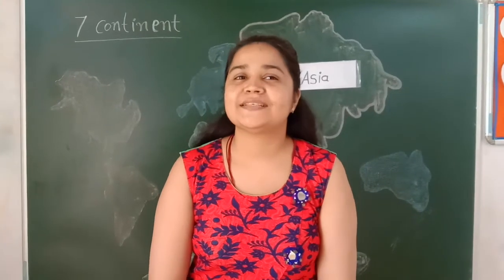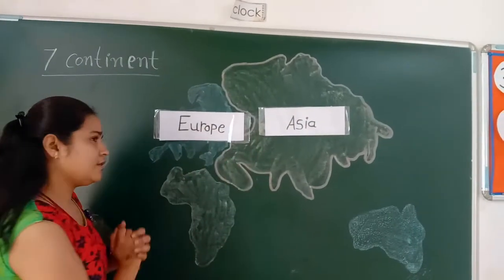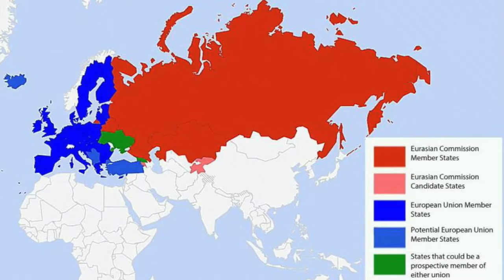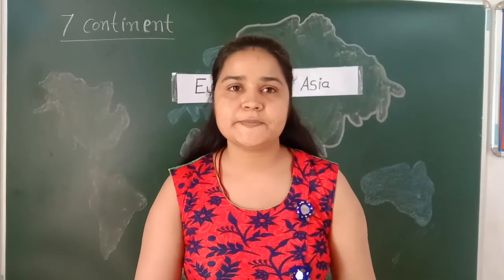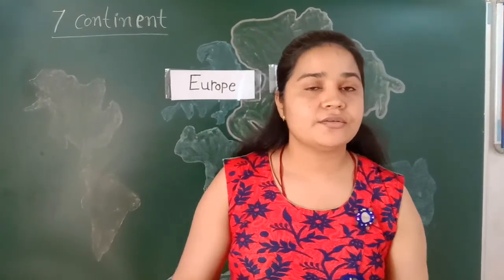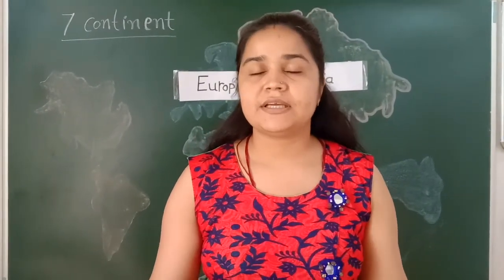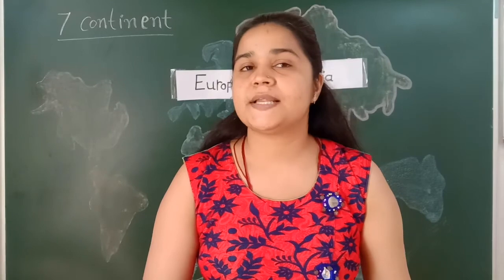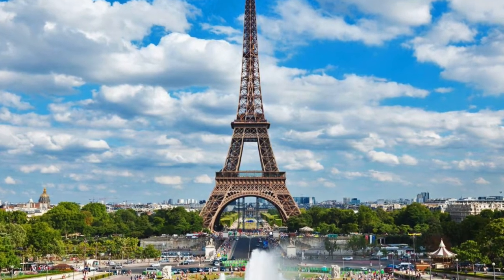Grace preschoollearning - 7 Continents of the World - Learn about Europe continent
Europe is a landmass, which is either considered a continent in its own right or a subcontinent of Eurasia, located entirely in the Northern Hemisphere and mostly in the Eastern Hemisphere. Comprising the westernmost peninsulas of Eurasia, it shares the continental landmass of Afro-Eurasia with both Africa and Asia. Europe is generally characterized by a temperate climate. Most of Western Europe has an Oceanic climate, in the Köppen climate classification, featuring cool to warm summers and cool winters with frequent overcast skies.

Area: 10.53 million km²
Population: 74.64 crores (2018)

What is a Continent?
A continent is any of several large landmasses. Generally identified by convention rather than any strict criteria, up to seven geographical regions are commonly regarded as continents.

What is the list of the 7 continents?
By most standards, there is a maximum of seven continents - Africa, Antarctica, Asia, Australia/Oceania, Europe, North America, and South America.  The Earth initially had only one large landmass called Pangaea. Over millions of years, the mass separated to form the seven continents we know today.

Who is the biggest continent?
Asia, the largest continent, stretches from the eastern Mediterranean Sea to the western Pacific Ocean. There are more than 40 countries in Asia. Some are among the most-populated countries in the world, including China, India, and Indonesia.

Which continent has most countries?
Africa has a total of 54 countries, the most of any continent. The most populous of these countries is Nigeria, which has more than 211 million people. The largest country by land area in Africa is Algeria, which spans over 919,595 mi² (2,381,741 km²).

What is the smallest of the 7 continents?
Australia